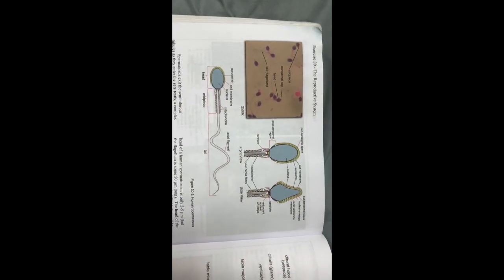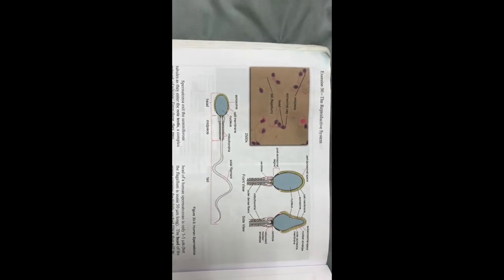Practical 3 video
Ariana, Tayler, Kenadee, Ally
BIO 216-008